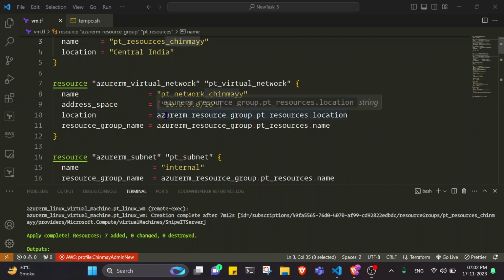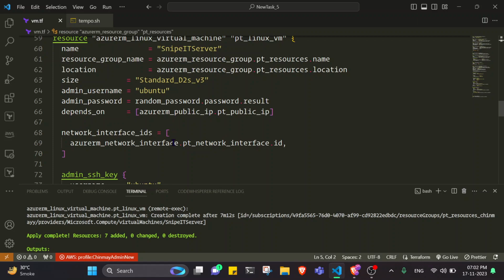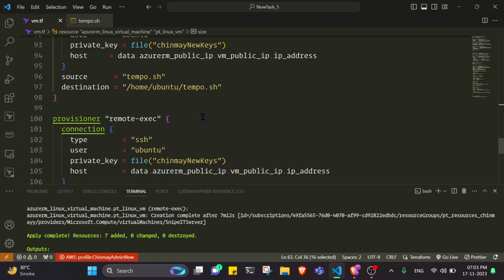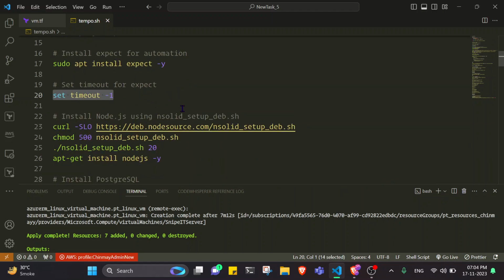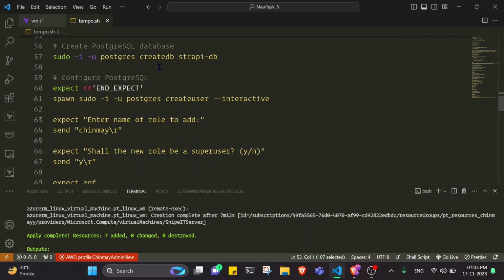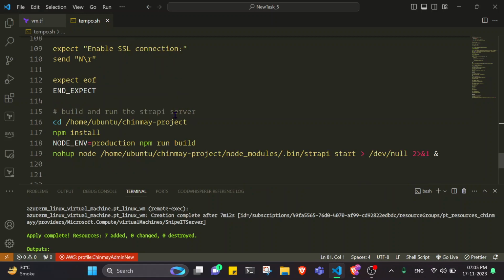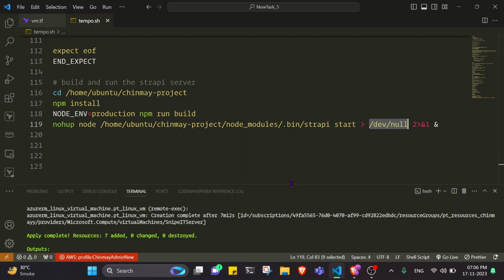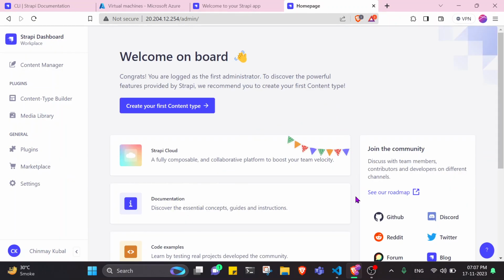Internship Task 5:- Automate installation of Strapi CMS using Terraform.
Automate installation of Strapi CMS using Terraform.